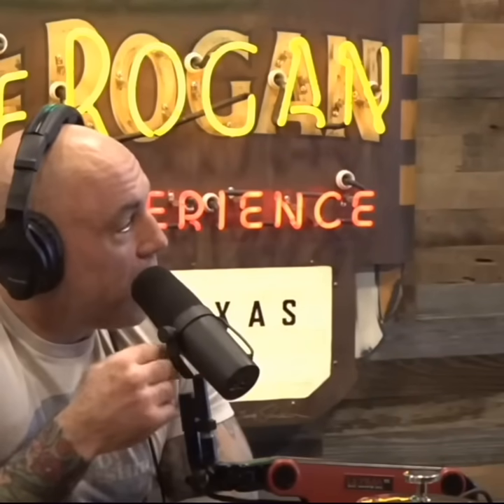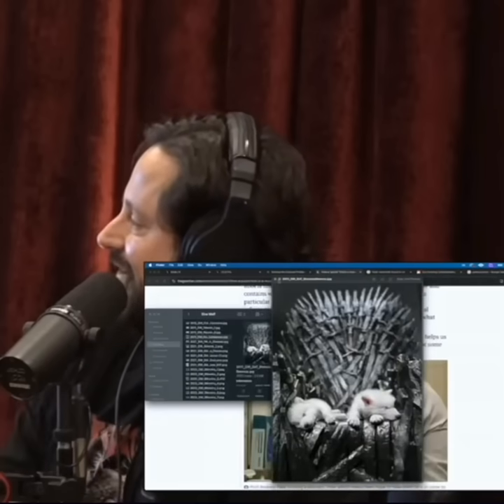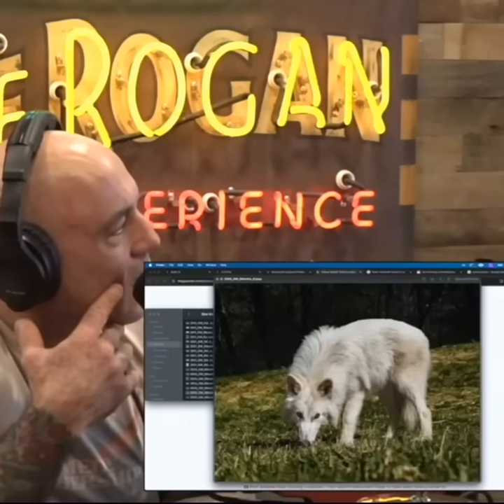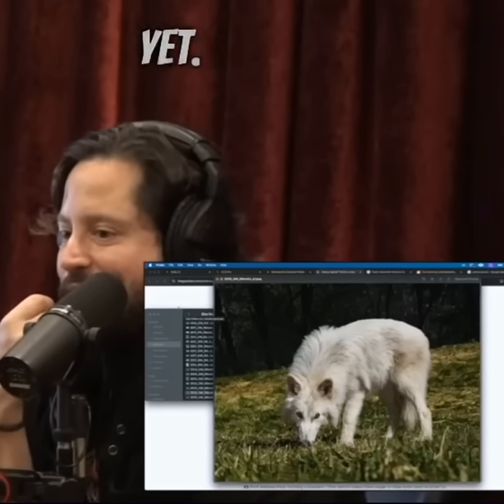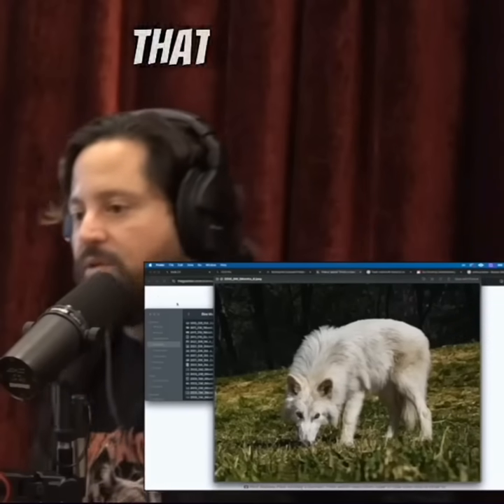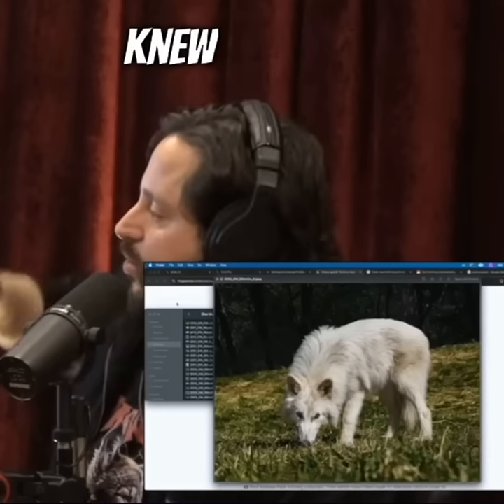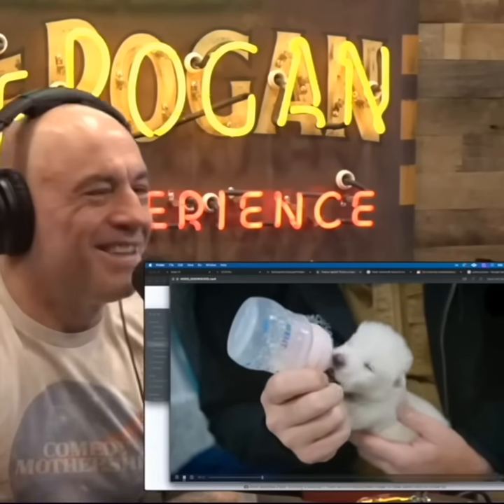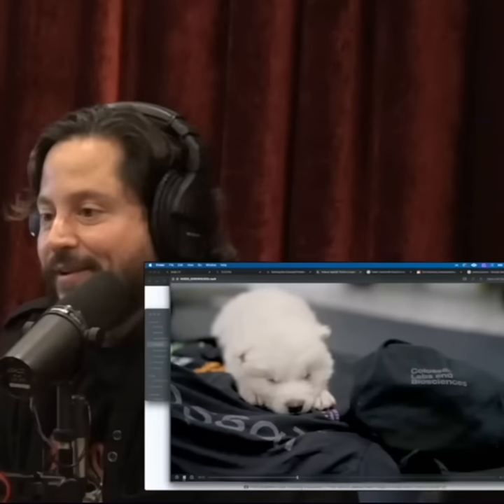Scientists Bring Back Dire Wolf From Extinction !!! 😳direwolf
First Howl in 10.000 Years